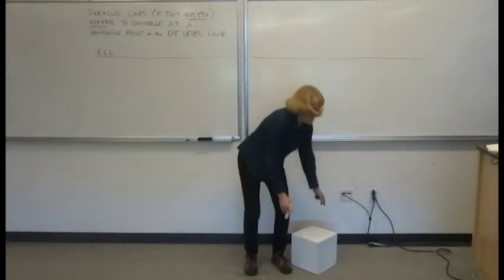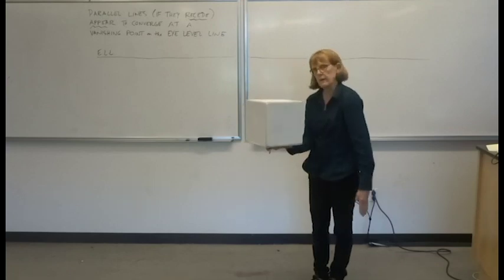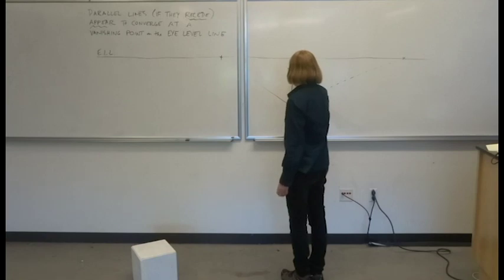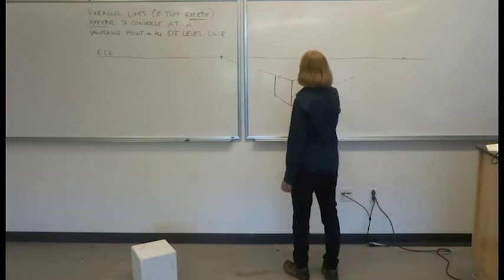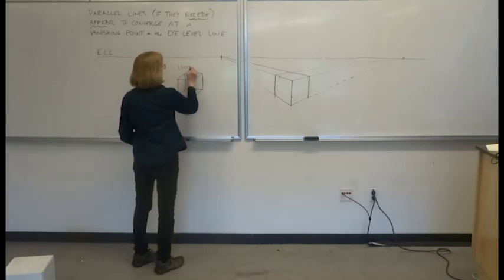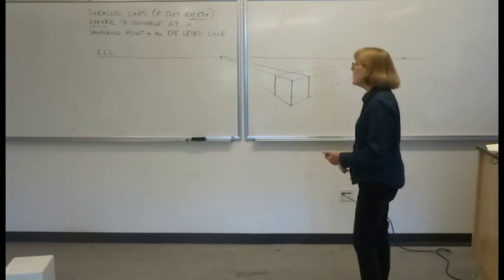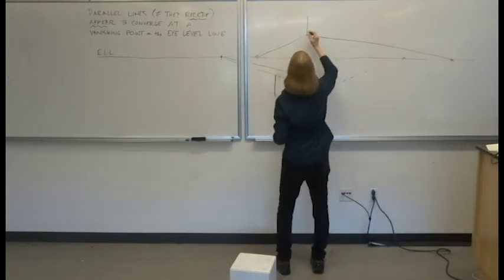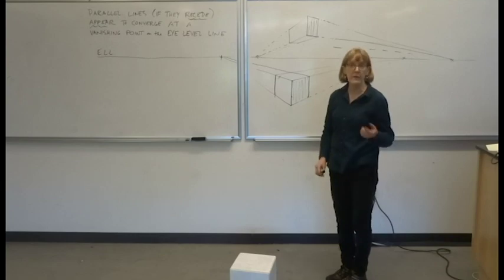2-Point Perspective in Theory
Demonstration of linear perspective continued, showing how to draw rectangular solids in 2-point perspective.